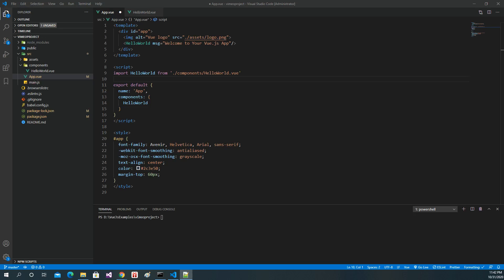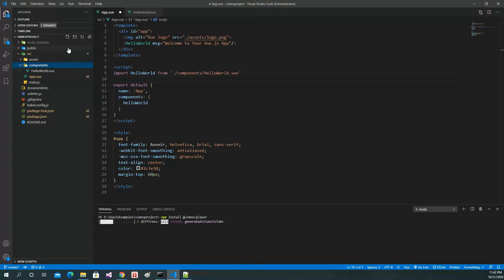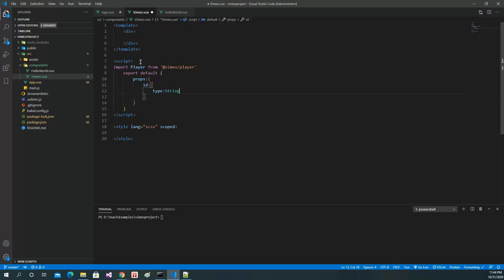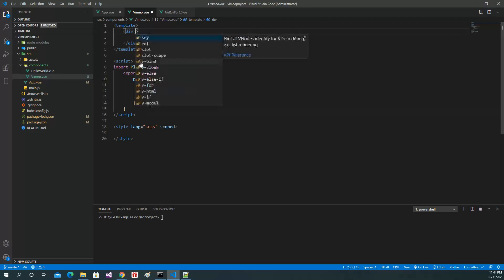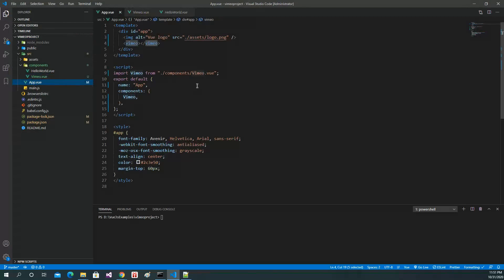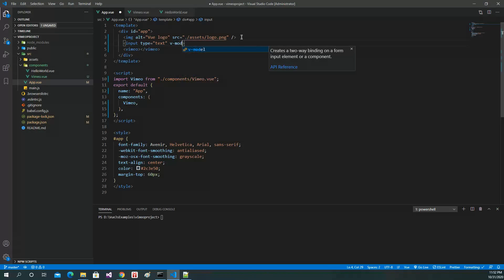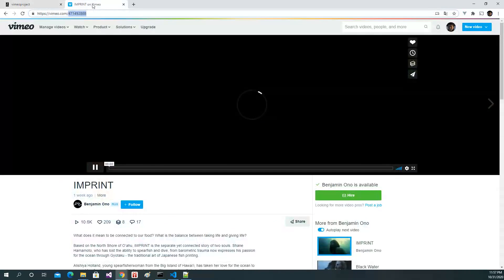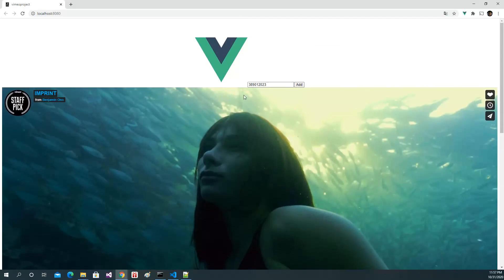Vue - Vimeo Embedded Video List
In this video  , We will use Vimeo Player Api and we will list all vimeo videos by using the ids that we will get from the user